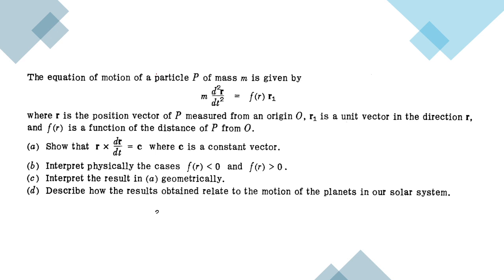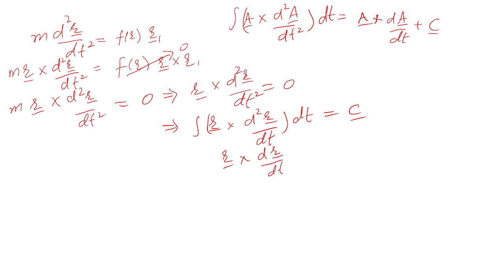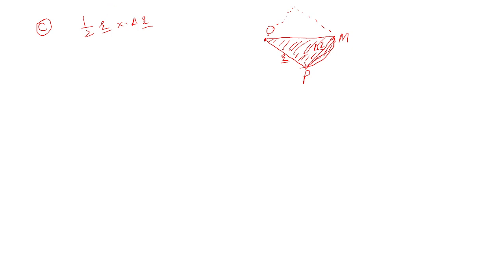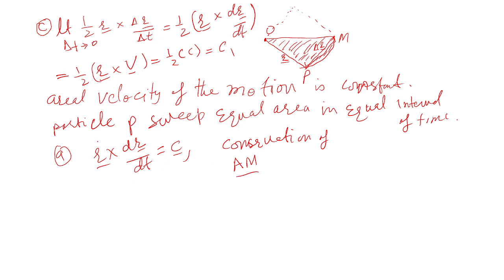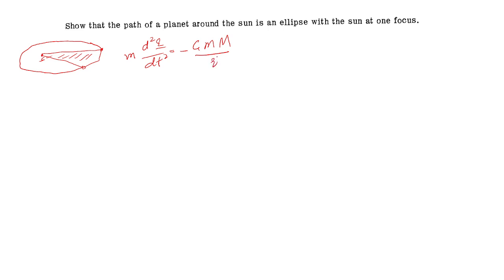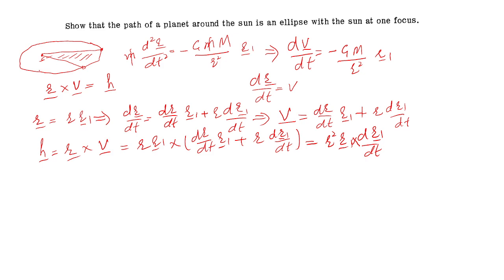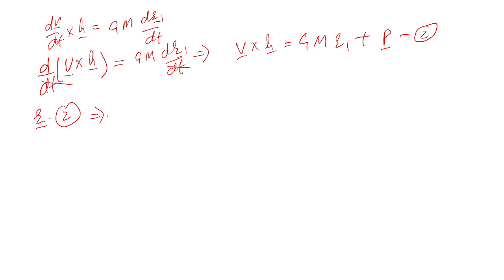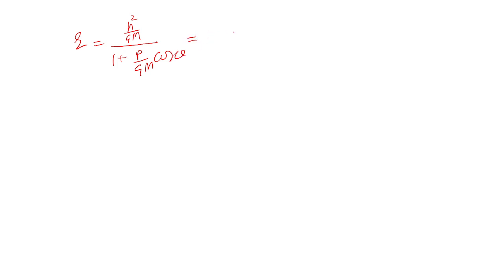Vector Treatment of Newtonian Mechanics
Newtonian mechanical equation, its solution and physical interpretation.